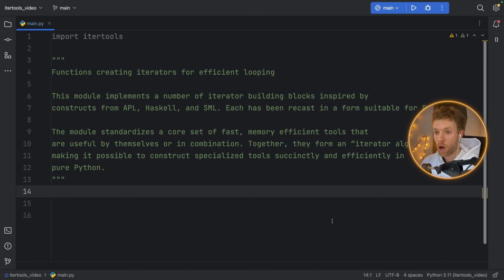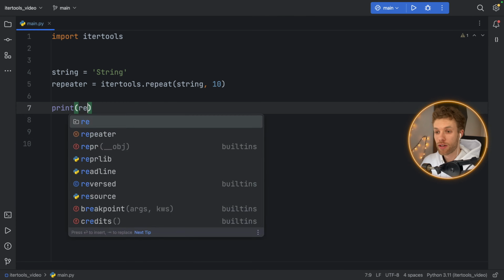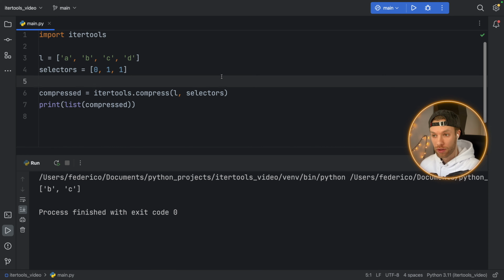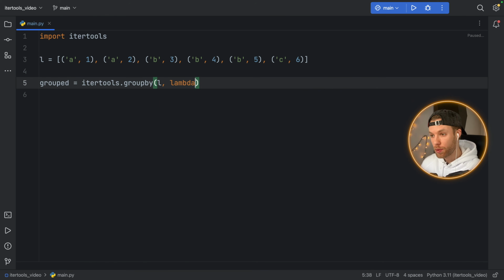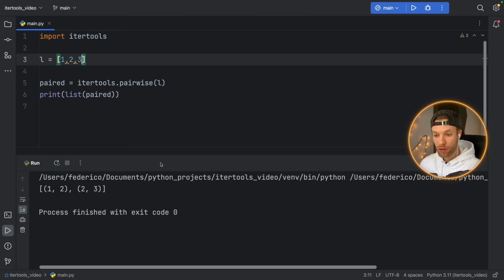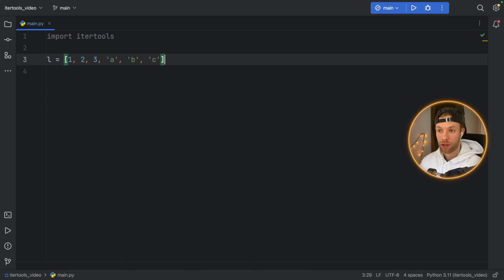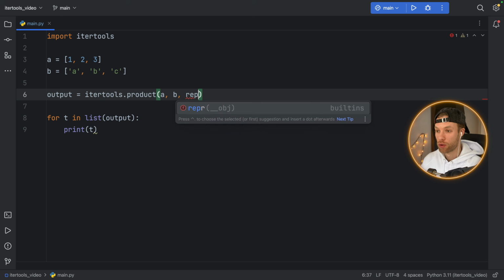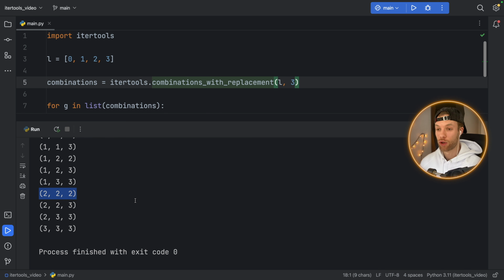The FULL Guide To Itertools For Python Developers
In this video I will be showing you how every methiod in the Itertools module works, so that you will have a far easier time using the correct methods in your code.

00:00 Intro
00:14 What are Itertools?
00:54 count()
02:22 cycle()
03:55 repeat()
05:09 accumulate()
06:21 chain()
07:06 compress()
08:21 dropwhile()
09:41 filterfalse()
11:26 groupby()
14:18 islice()
15:22 pairwise()
16:24 starmap()
19:13 takewhile()
20:21 tee()
20:59 zip_longest()
23:33 product()
24:42 permutations()
26:13 combinations()
27:19 combinations_with_replacement()
28:25 Conclusion